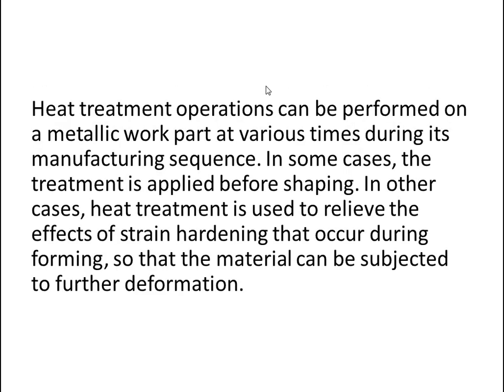Manufacturing Process Tutorial - Heat Treatment of Metals